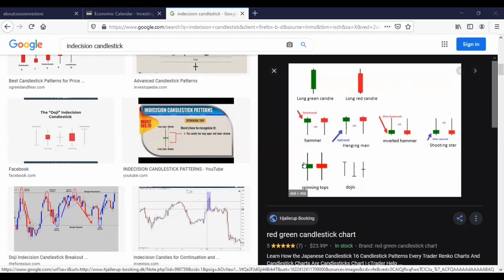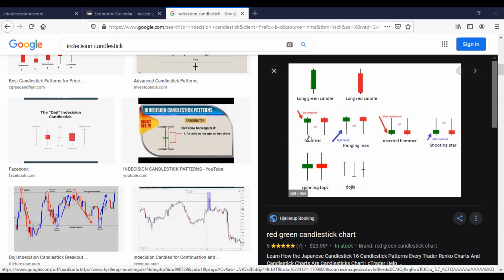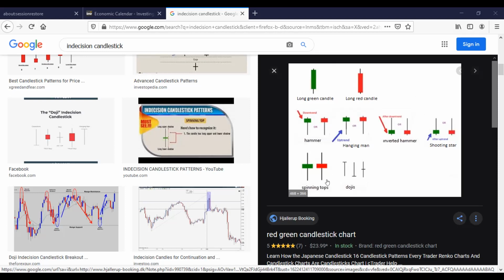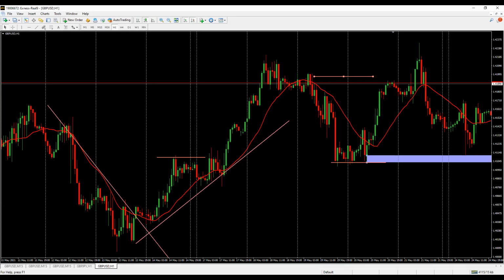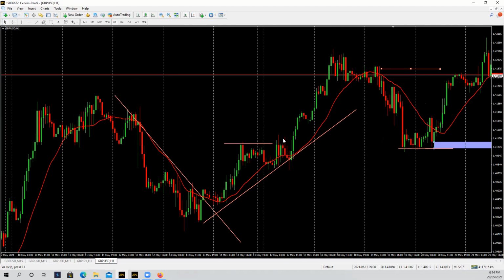Candlesticks That I Use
Caribbeantrader# Caribbeanforex# Caribbeanforextrader# tradingforexinthecaribbean#